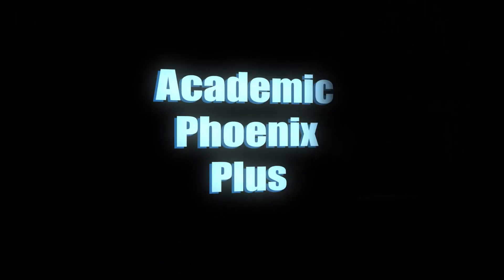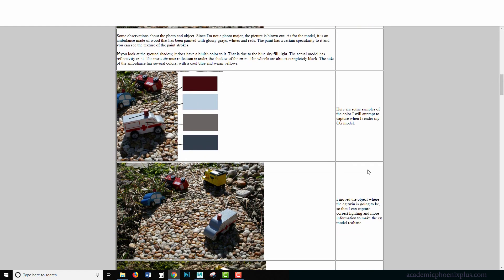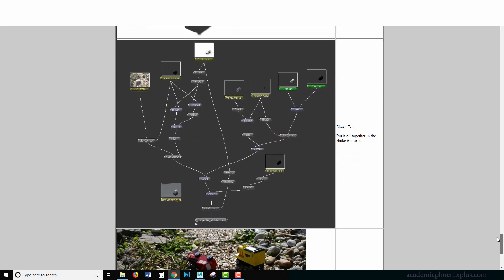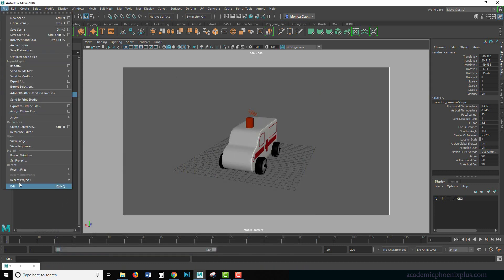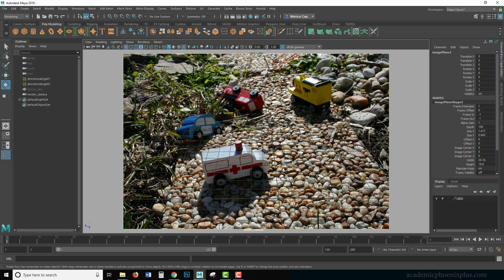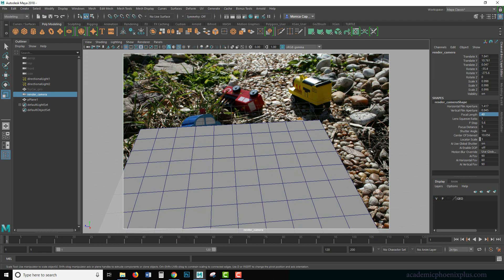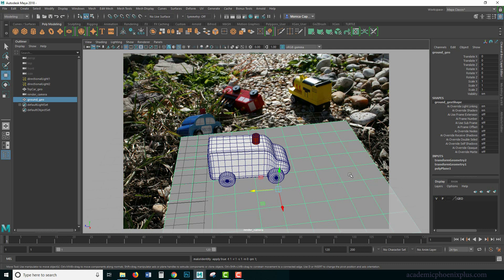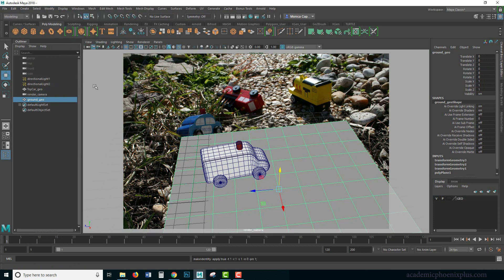How to Match to Life using Maya and After Effects (1/4)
Hi Creators,

In this video tutorial series, we will be covering how to match a cg object to a photograph. This is called "Match to Life". This will involve several advanced methods such as compositing, lighting to match the real environment, the dome, and such more!

This tutorial is part 1, where we set up the camera and place the object in the scene.  Capturing the perspective is going to be very important so your models will match the real object.

Let's go ahead and get started!

Software used: Maya 2018, Arnold, After Effects